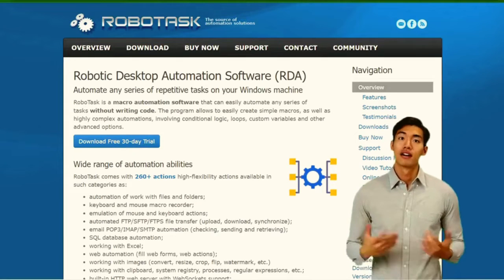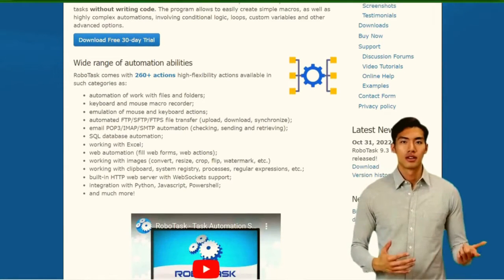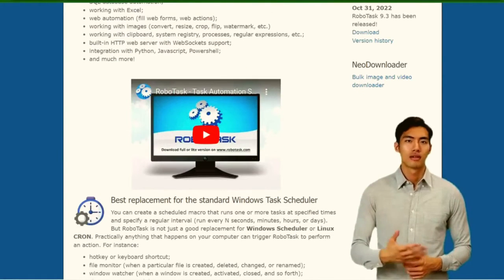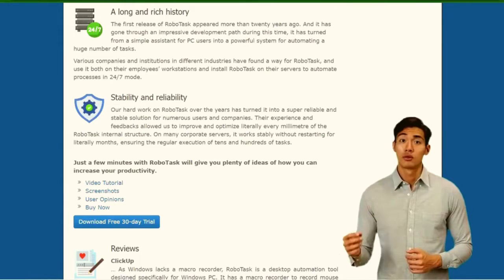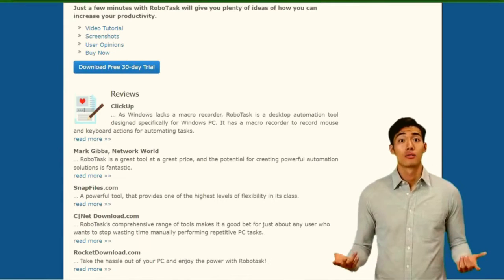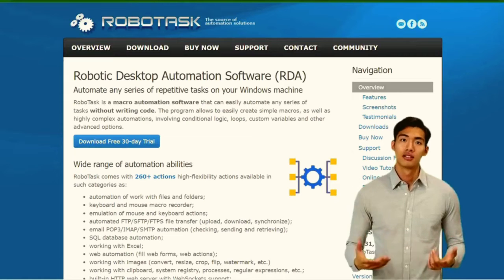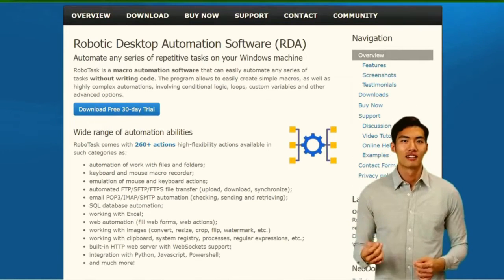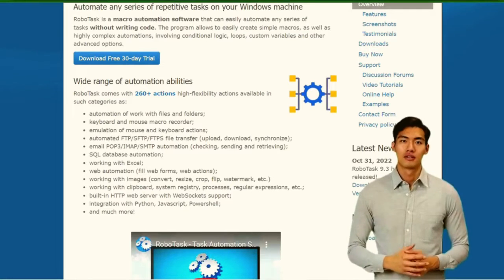Robotask Review - Task Automation Software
Robotask Review.

Automate any series of repetitive tasks on your Windows machine.
RoboTask is a macro automation software that can easily automate any series of tasks without writing code. The program allows to easily create simple macros, as well as highly complex automations, involving conditional logic, loops, custom variables and other advanced options. In other words,

RoboTask allows you to automate any combination of tasks on your computer, ranging from simply launching applications, to checking email, moving or backing up files to uploading, downloading, sending email and much more.

What are the Benefits RoboTask?
The primary benefit of using RoboTask is that it simplifies tedious, repetitive tasks and makes them much faster and easier. By automating these types of processes with RoboTask, users will be able to save time and effort while increasing efficiency in their workflow. Additionally, since RoboTask supports multiple actions in one sequence, users will be able to combine different types of operations into one single task rather than having separate tasks for each step in the process.

If you’re looking for a way to make your business processes more efficient and secure while saving valuable time in the process, then why not give RoboTask a try? With its free 30 day trial period there’s no risk involved so why not give it a shot? You may be surprised at just how much this amazing automated task manager can do for your business! Try out RoboTask today and see how it can help you save time while increasing efficiency and security!

To learn more or to download the latest version of RoboTask from the official website now, please click this

robotask review,
robotask,
robotask full,
RoboTask 9.3,
task automation software,